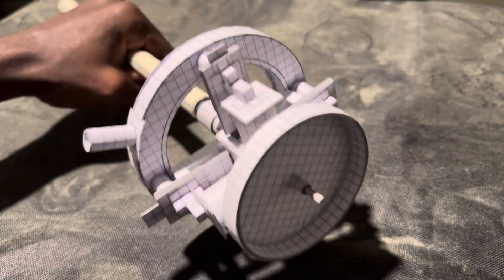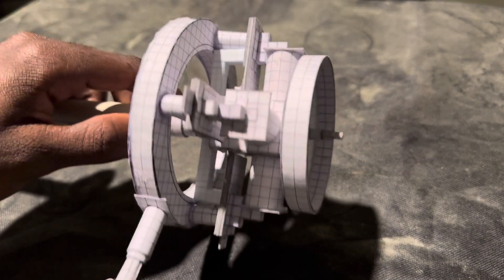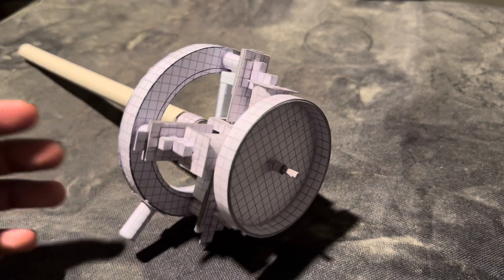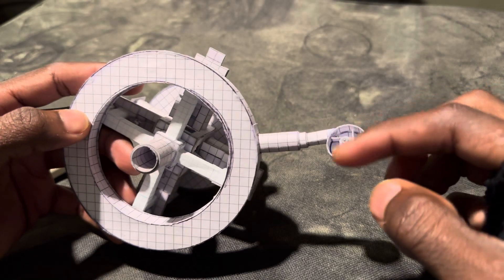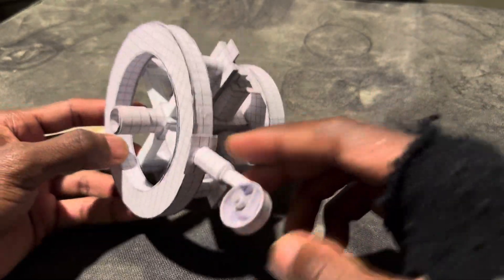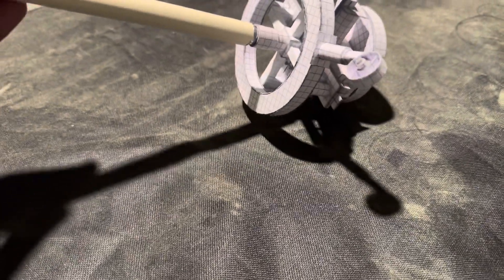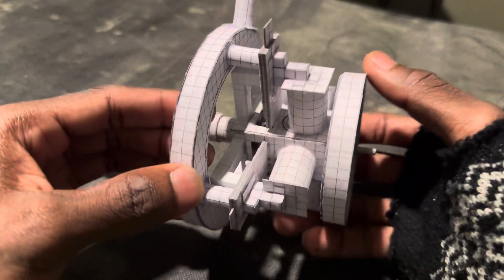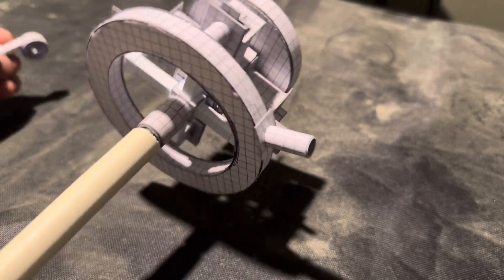Turbocharged Paper Radial Engine Model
I Connect A Functional Paper Turbocharger To My 4 Cylinder Radial Air Engine Model.